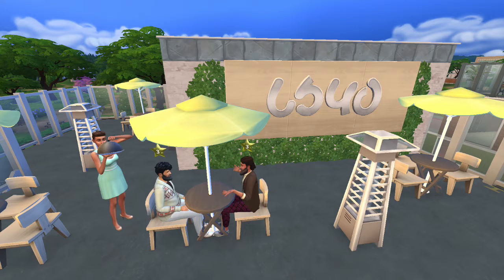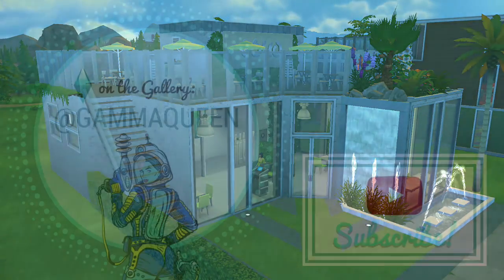Vegan Restaurant SPEED BUILD: SIMS 4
A speed build - This is the Good Leaf, a new Vegan restaurant for your sims that serves food made from organic and non-GMO ingredients. Enjoy :)

Available on the Sims 4 Gallery under GammaQueen.
I own all current Expansion/Game/Stuff packs + No CC